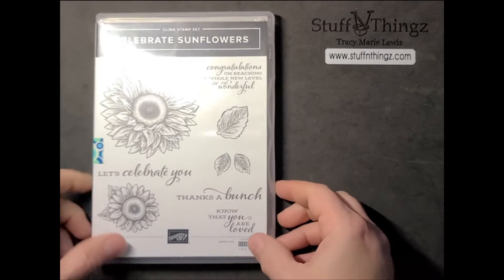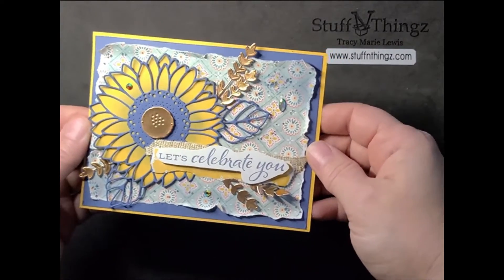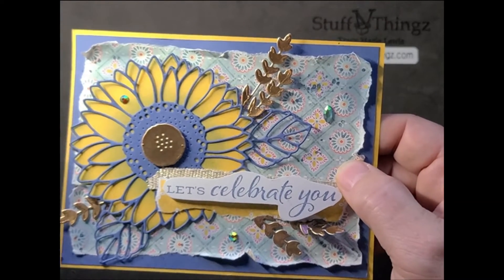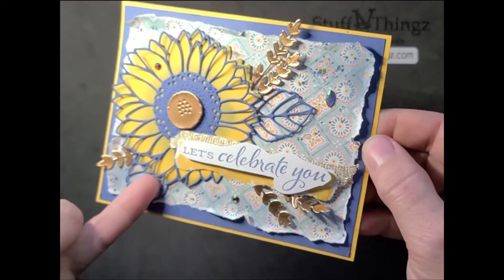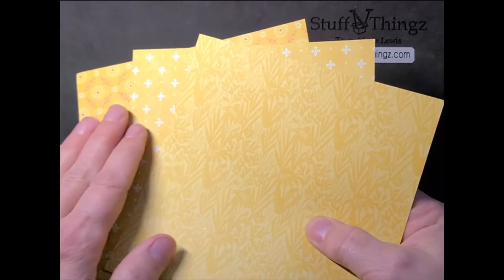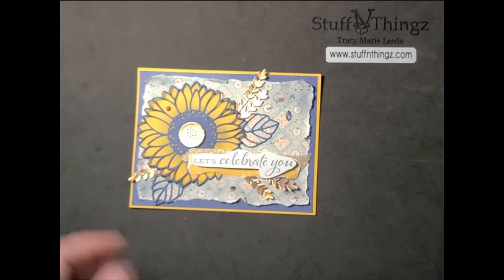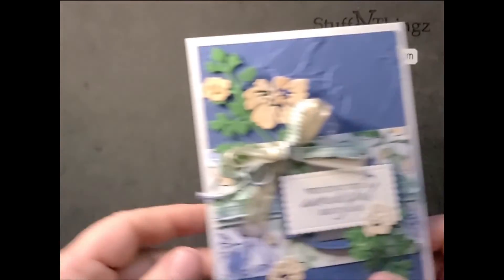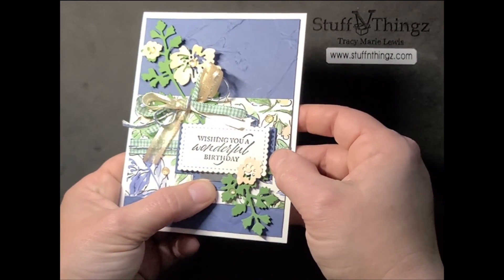Stampin' Up! OnStage @ home - My Stamp & Share Projects! Feat. Hand Penned & Celebrate Sunflowers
First I will say I did not follow the provided supplies directions. I like A2 cards so cut materials with that in mind.

I also had my head FULL of great techniques from watching all the new product demonstrations so I ended up going totally off book and made two fun avid cards, let me know what you think and be sure to like, share and subscribe! #@onstageathome